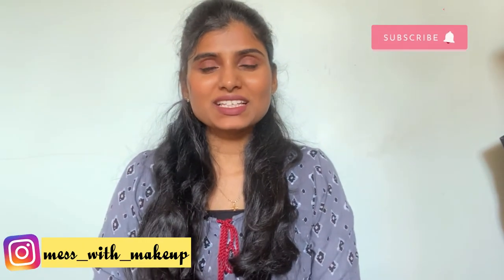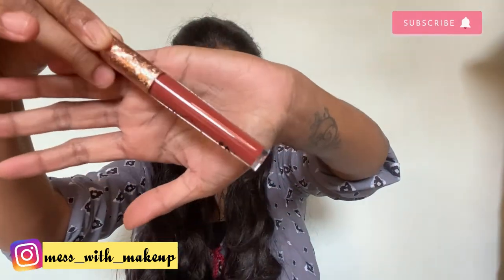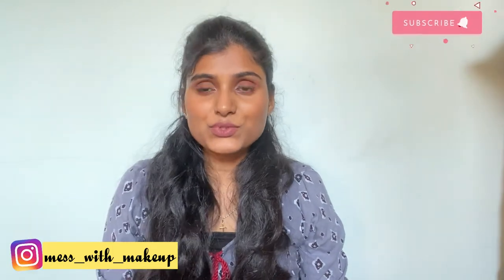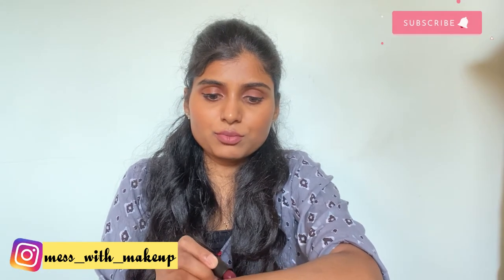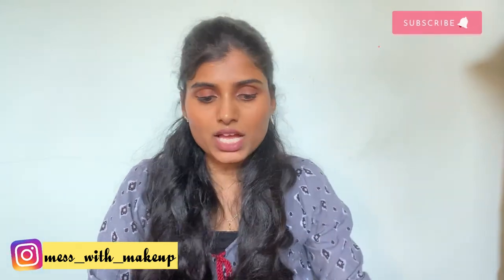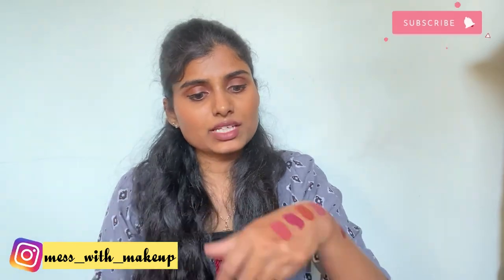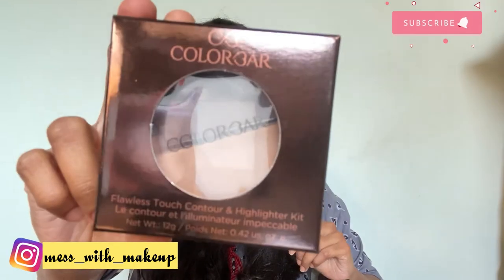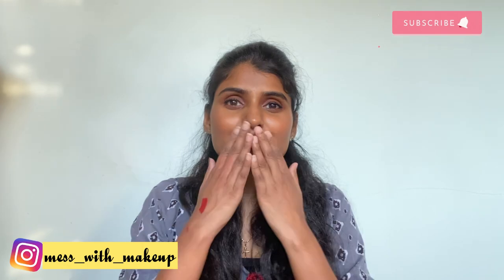Collective Haul Video under Rs1500 | Products from purplle,nykaa,etc. |Mess with makeup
Hey Everyone,

Today's video is a collective haul video product which I had purchased in sale !

Product details :
1)NY BAE Liquid lipstick: Peppy Popping (Currently on discount: prices fluctuate I had purchased at Rs 182)

2) NY BAE liquid lipstick: Sassy Samba (Currently on discount: prices fluctuate I had purchased at Rs 182)

3)Stay Quirky Mini Liquid Lipstick, Brown - I Woke Up Like This (Rs 129)

4) Purplle Ultra HD Matte Mini Liquid Lipstick, Brown - My First Gossip 20 (Rs129)

5) Stay Quirky High on Glam Nail Lacquer Lust Tipsy 2282: Rs59

6) NY Bae Nail Enamel, Creme, Nude - Hot Dog: Rs 42

7) Chambor Extreme Wear Transferproof Liquid Lipstick - Rose Boudoir 483  Rs 721

8)SIRONA - Feminine Pain Relief Patches - 5 Patches: Rs 199

14) Colorbar FLAWLESS TOUCH CONTOUR AND HIGHLIGHTER

15) MATTE TOUCH LIPSTICK-MINI ELECTRIC RED

16) STARRY FLIP LIPCOLORHOT AS HELL

1) Beauty People: MWM10
2) BlurIndia : Hale10
3) Colorbar: PR639113
4) Silk tree: Haly
5)Shryoan: SHRYME20
6) Bling Hair: HALECEEN10

messwithmakeup Haul video

Haleceen